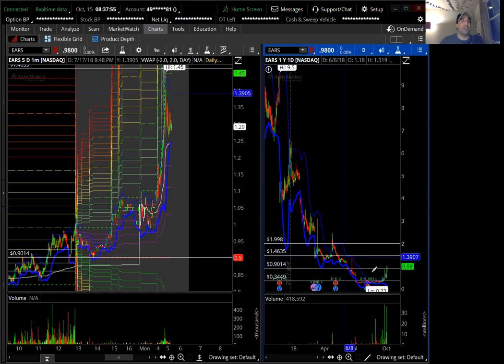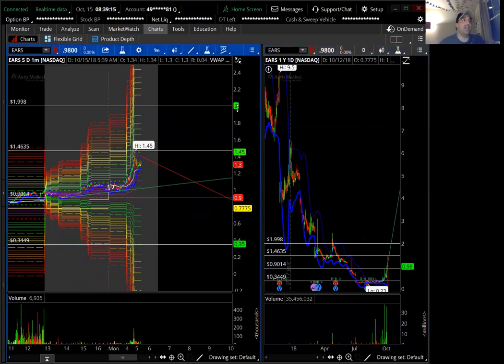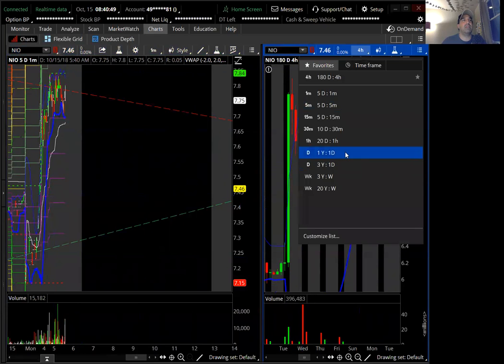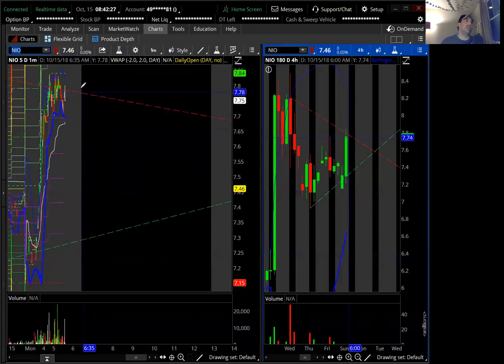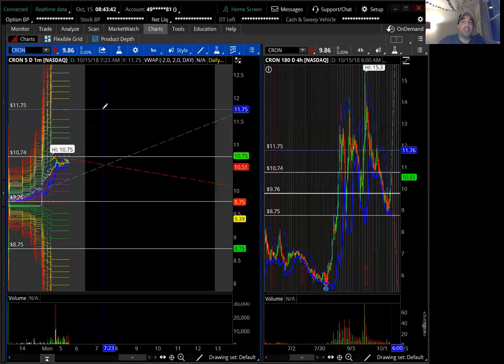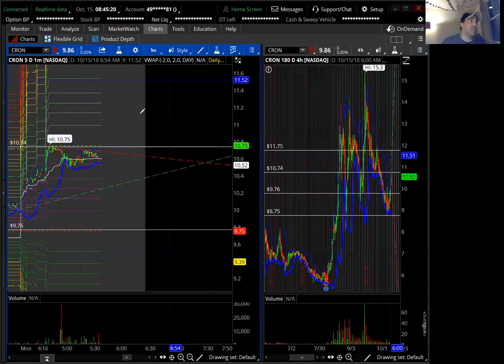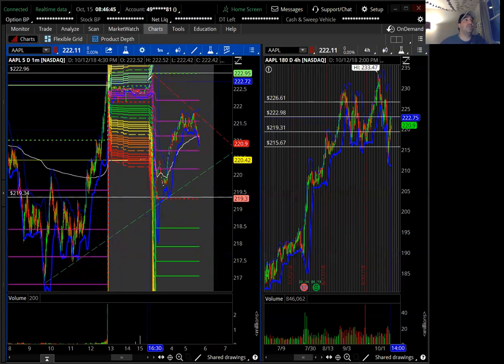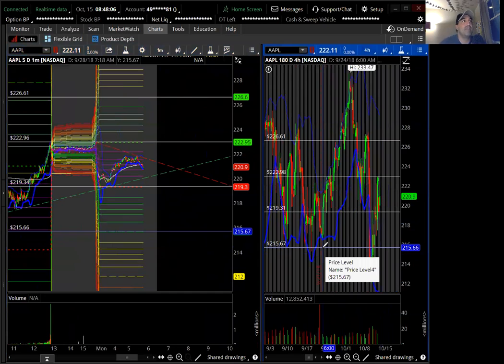10 15 2018 Watchlist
EARS, NIO, CRON, and AAPL

Good morning traders!!!  Today’s list is a bit shorter.  Focusing on just 4 tickers.

Follow my personal link to get the best deals available for a TradeNet account